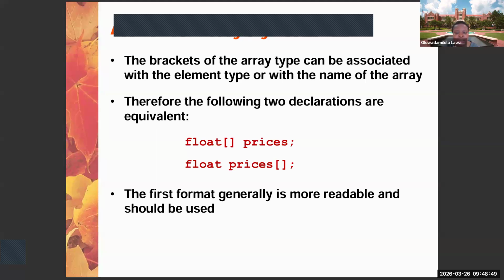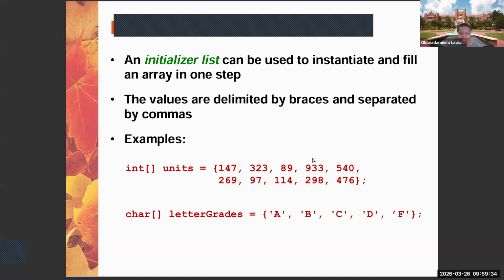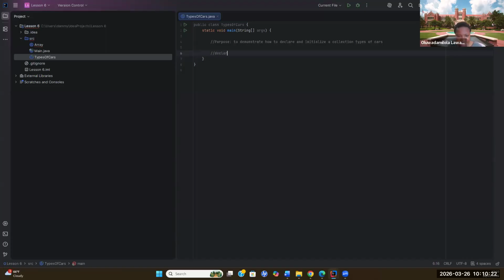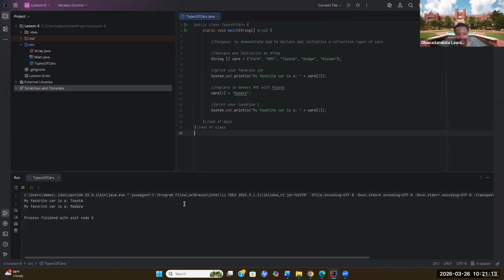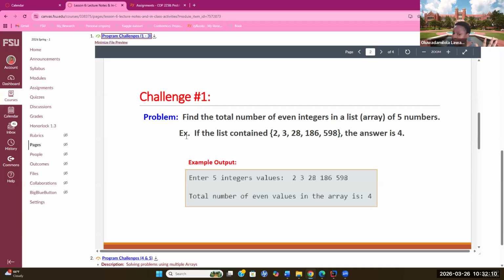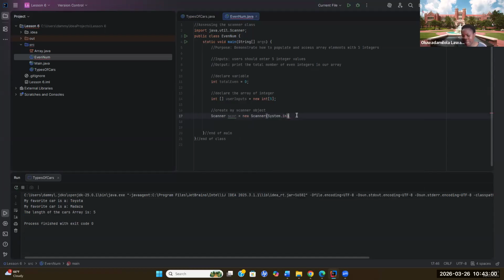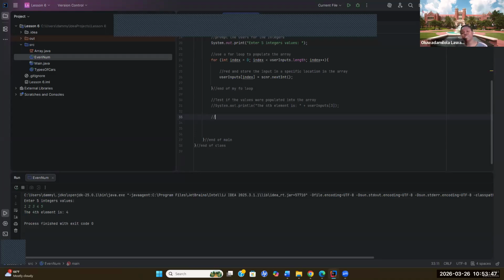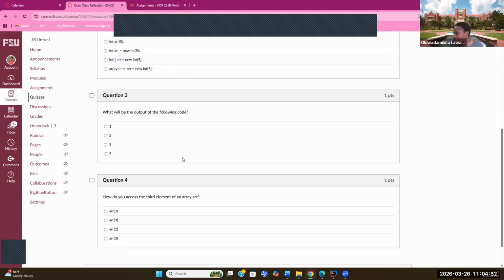Object-Oriented Programming using JAVA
Topics:
How to Initialize Arrays
Using a for-loop with Arrays